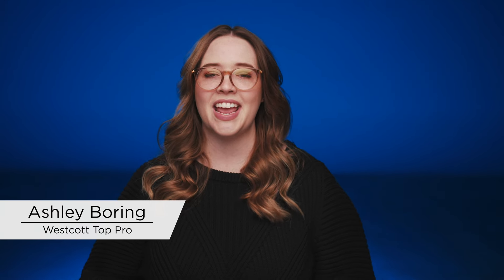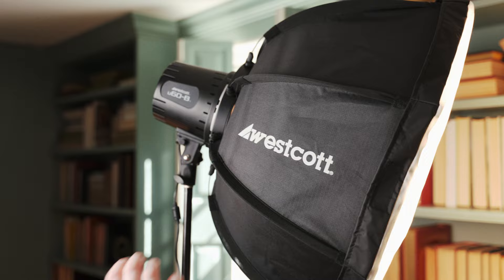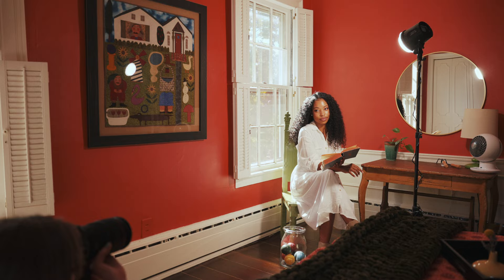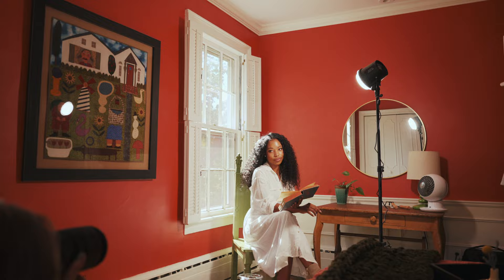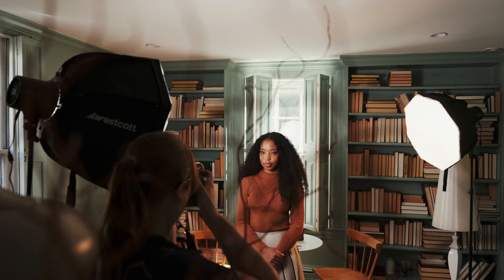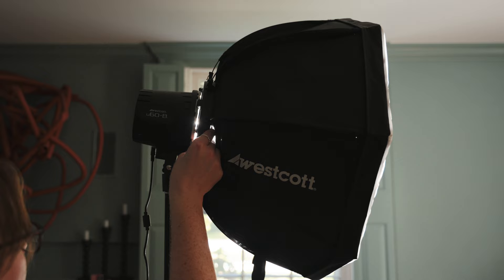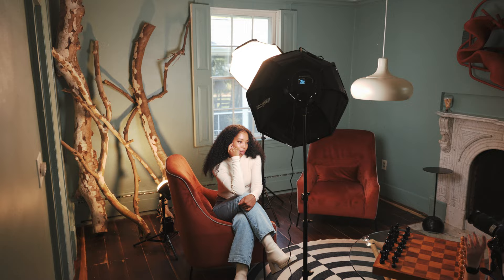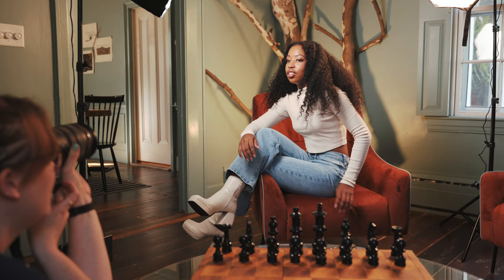Easy Portrait Lighting Setups with One, Two, and Three Lights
Join @heyashleyboring  from Westcott as she masterfully guides you through the art of portrait lighting in our latest video, "Easy Portrait Lighting Setups with One, Two, and Three Lights." Delve into the world of portrait photography where the right lighting can transform a simple image into a stunning masterpiece. Discover how starting with a basic one-light setup can illuminate your subject with natural elegance and simplicity, perfect for both beginners and seasoned photographers alike. As you advance, learn the secrets of incorporating two and three-light configurations, adding depth, drama, and precision to your portraits. Ashley's hands-on approach, using Westcott’s versatile U60-B LED lights and softboxes, ensures that whether you're working in a snug space or a vast studio, your lighting will be spot-on, complementing every angle and texture of your subject.

Elevate your photography skills with our in-depth exploration of various lighting setups. From the soft, natural ambiance of a one-light setup to the dynamic and detailed three-light arrangement, Ashley covers it all. Understand the nuances of color temperature adjustments with Westcott’s U60-B, ensuring your portraits are always lit to perfection. Whether you're looking to create subtle highlights, eliminate harsh shadows, or add creative effects, this video is your ultimate guide. Don't miss out on the opportunity to learn from the best and transform your photography journey. Dive into the world of portrait lighting with Westcott, and witness the difference as your images come to life.

00:00 - Start
00:32 - What Gear is Used?
01:12 - 1 Light Setup
02:18 - Getting a Hard Light Look
02:54 - Getting a Soft Light Look
03:23 - 2 Light Setup
05:14 - 3 Light Setup